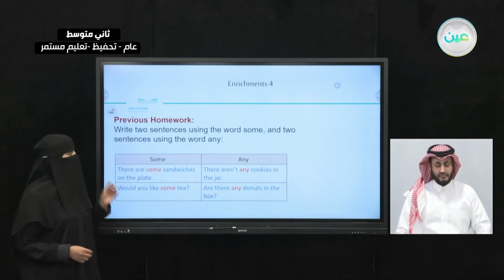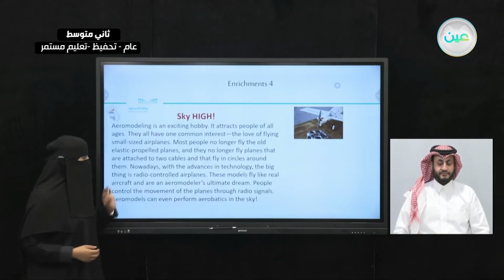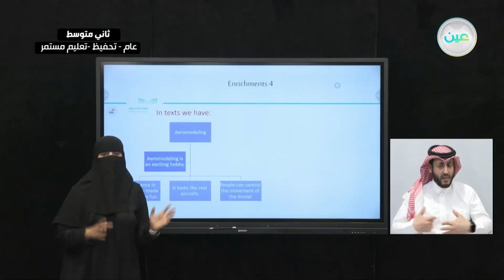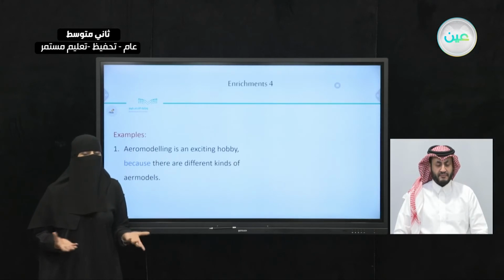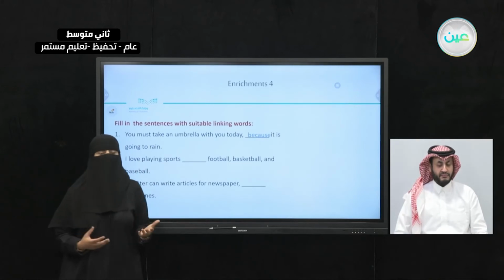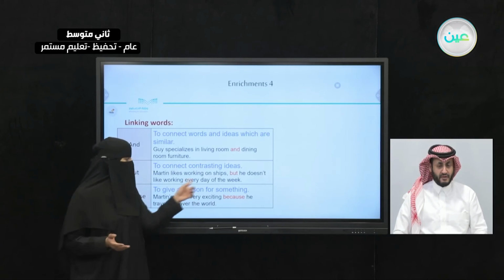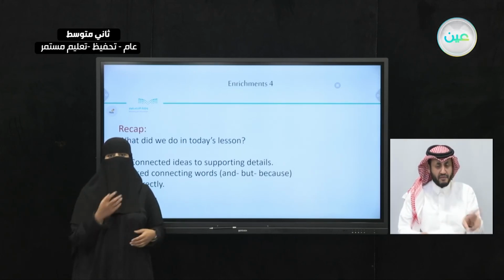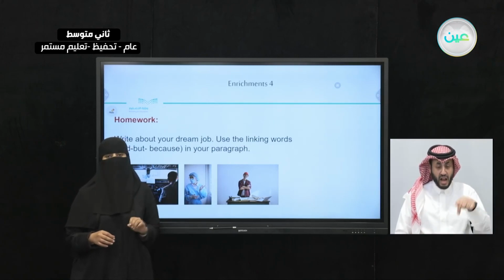Enrichment 4 - اللغة الإنجليزية - ثاني متوسط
الحصة الخامسة - الخميس - الأسبوع الثالث عشر  - ثاني متوسط